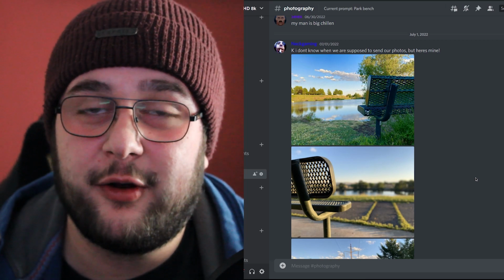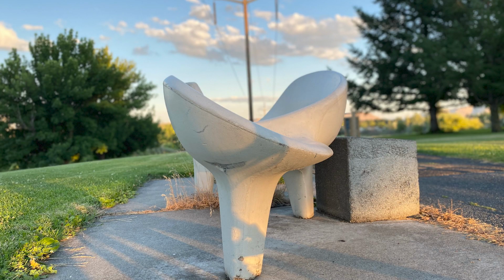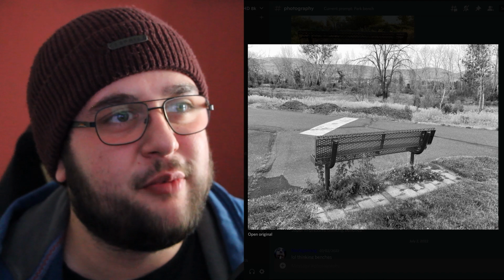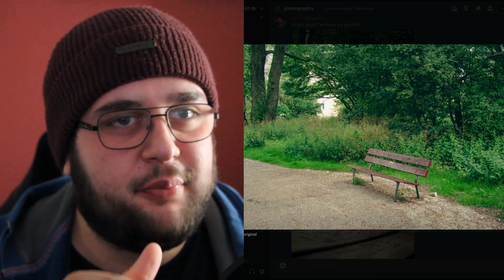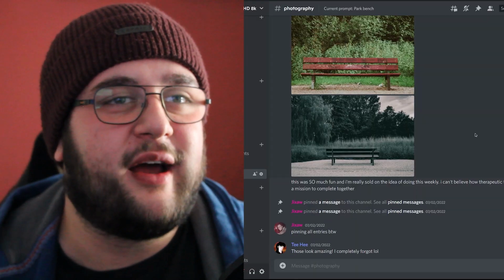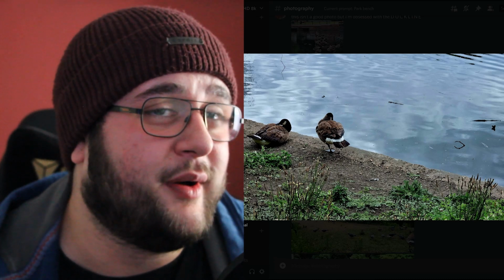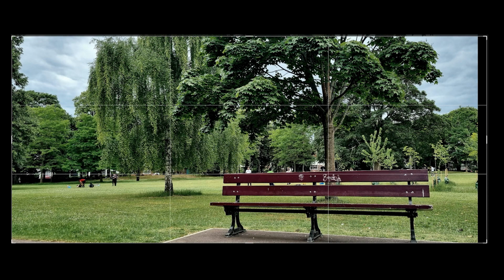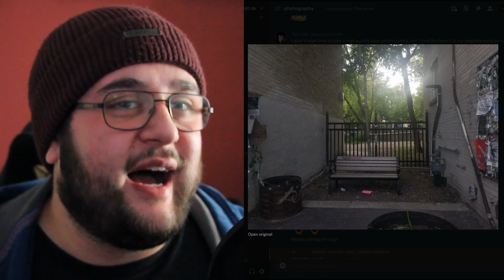Community Photography discussion #1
bit of a new thingy here! It's a test video. Not sure if this'll continue to exist, pretty fun to talk about though